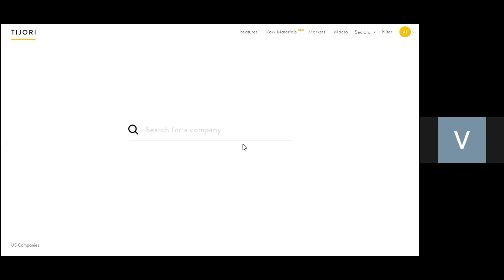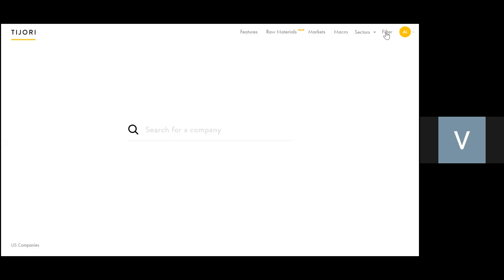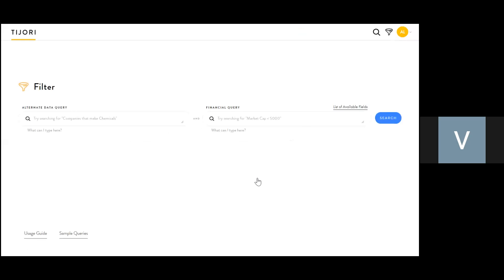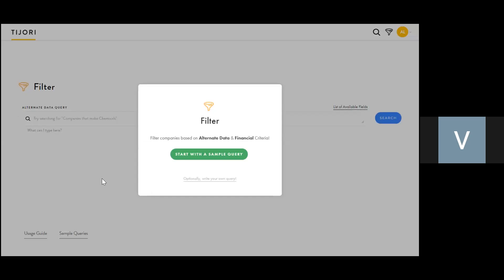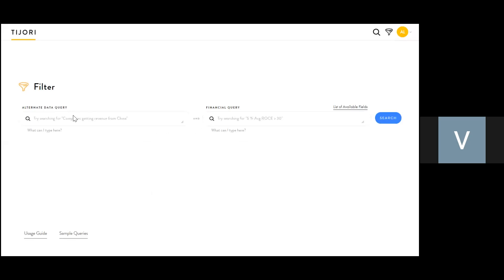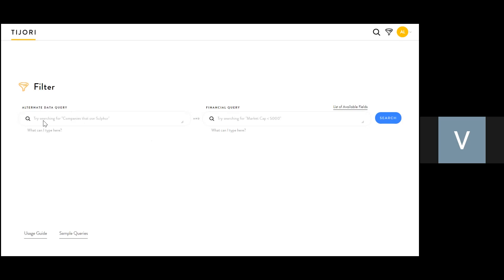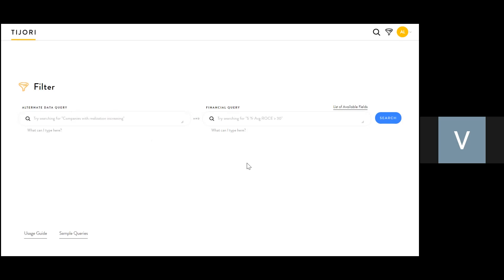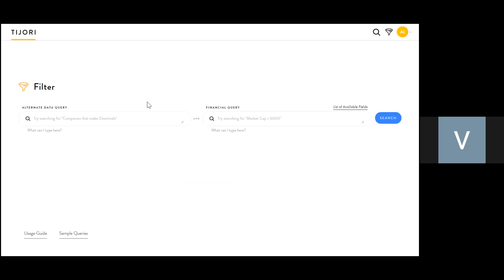Tijori Finance - Filter Overview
A brief overview of the types of queries you can run on Tijori's filter module